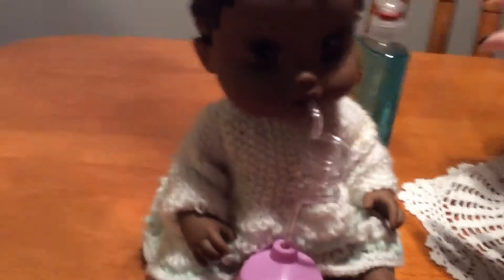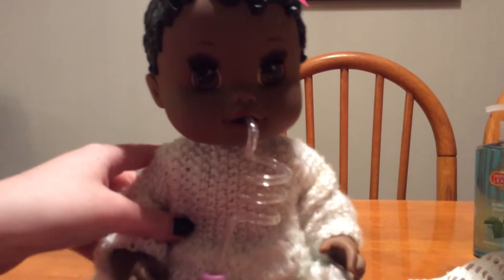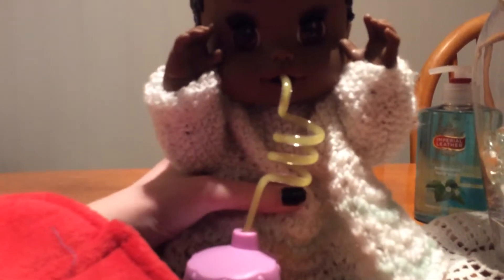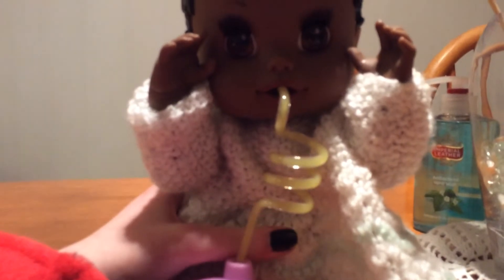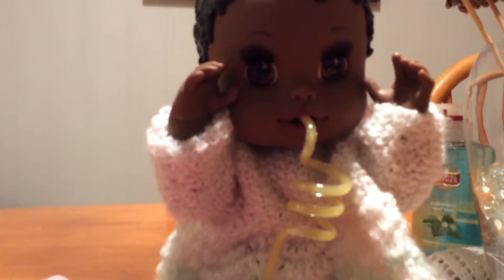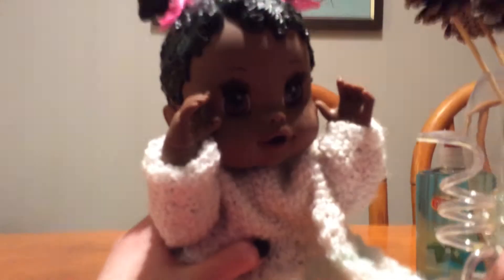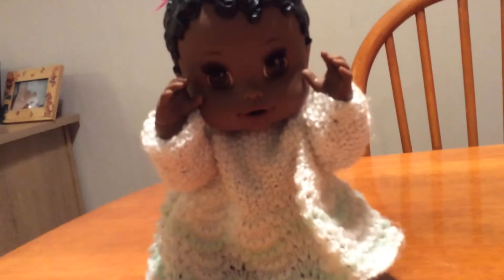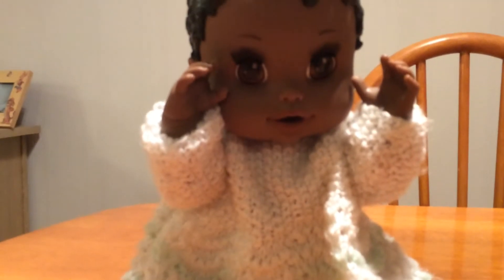Baby alive pegey drinking orange juice